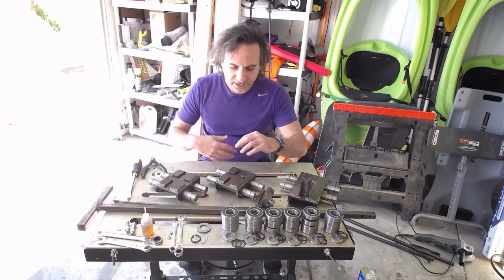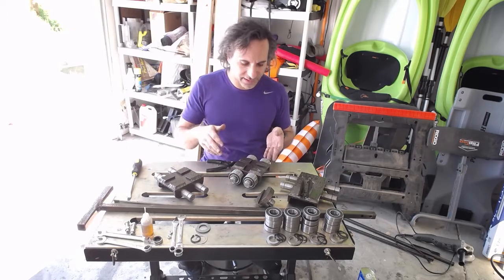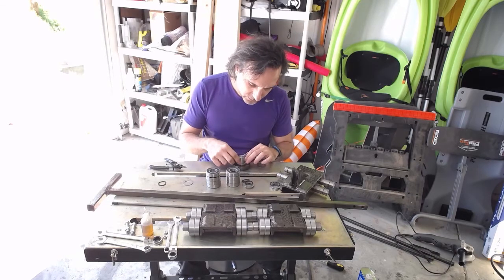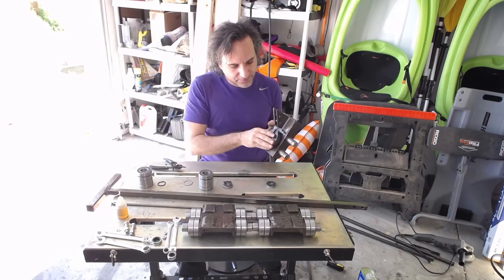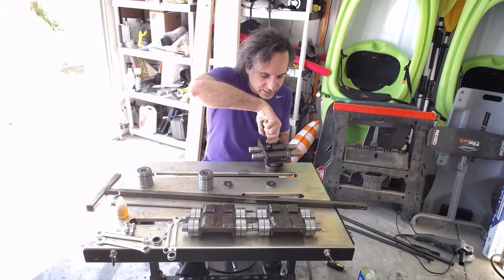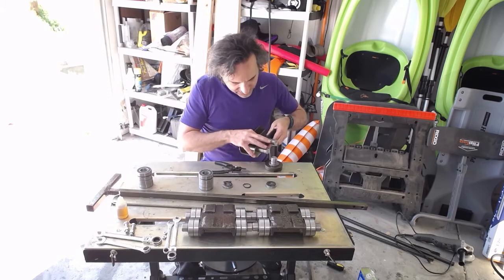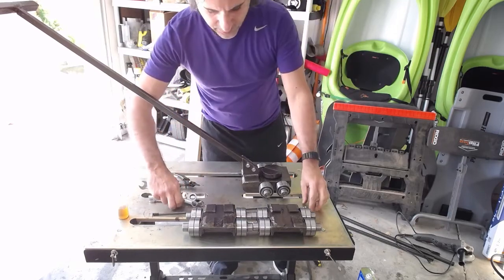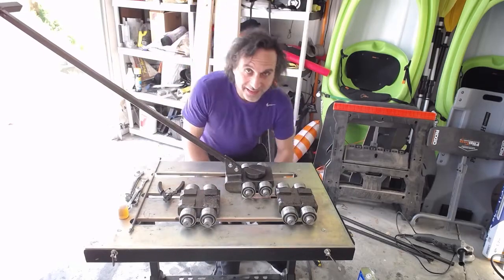Machine Skates - Assembly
This video sees me assemble the machine skates.  All the parts have been machined, painted and prepared, this is to see how they all fit together.

In addition to the parts I made, you will see some 6205 bearings, a thrust bearing with hardened washers, and some retaining rings.